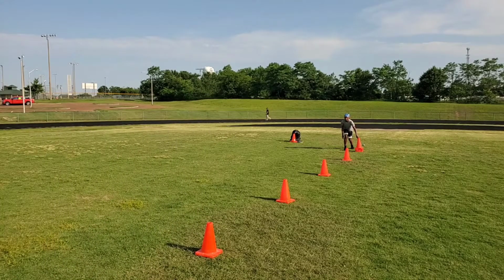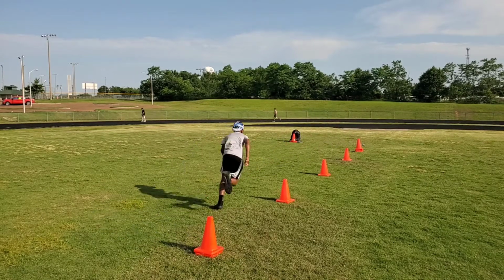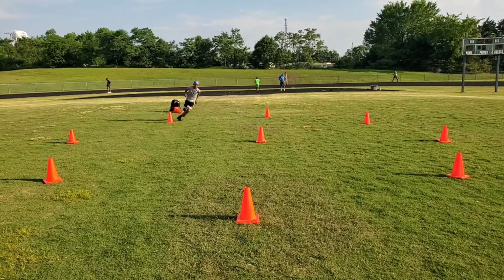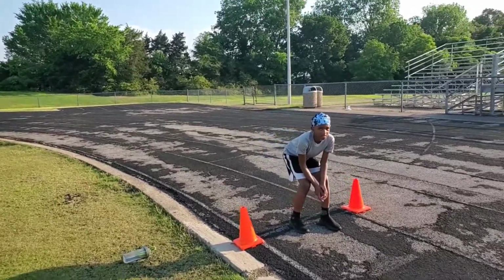TEAMAVANT with Reagan bullard, young elite athlete that trains on a high level.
always great to occasionally train a young athlete with old school grind. he works and makes no excuses, just progress.